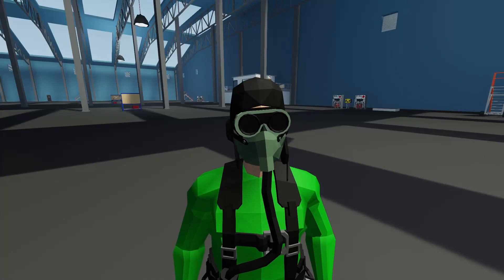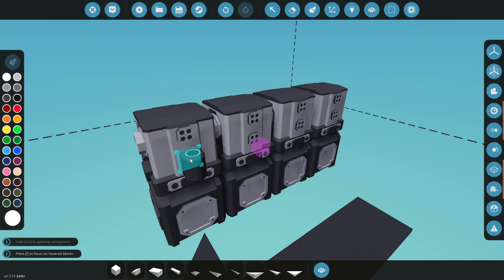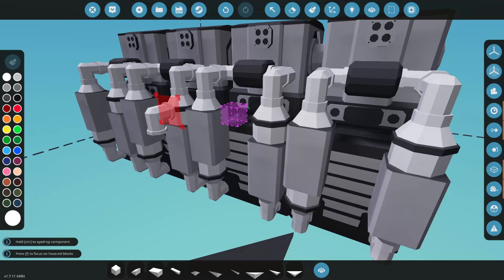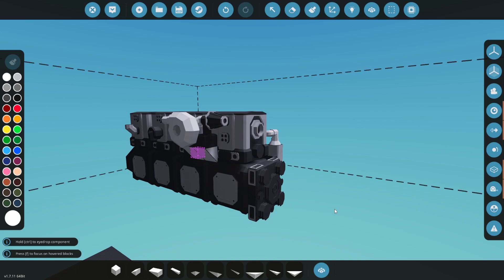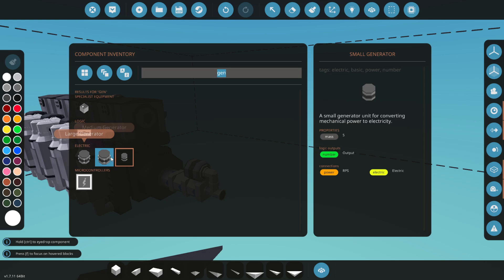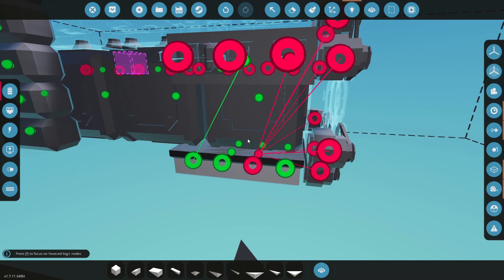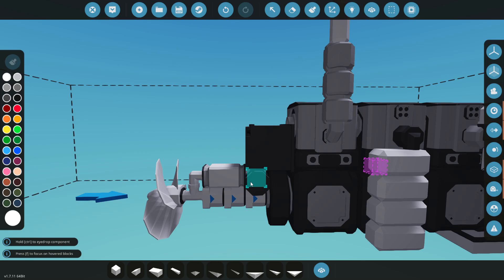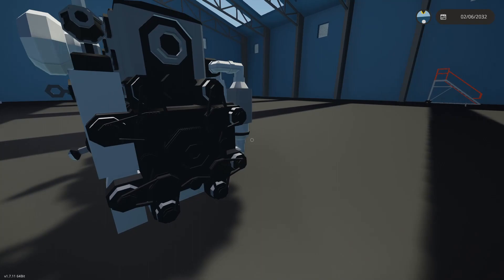Modular Engine Build 4cyl 3x3 Stormworks Tutorial - How To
Beginners Modular Engine Build Stormworks Tutorial - How To

In this video I show you how to build and put together a modular engine.